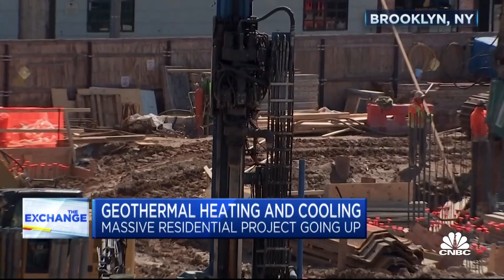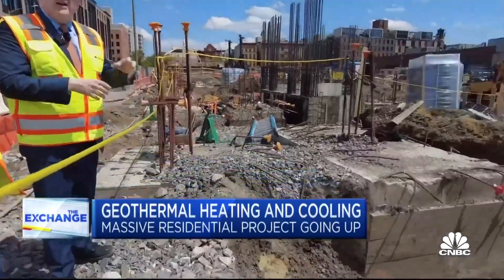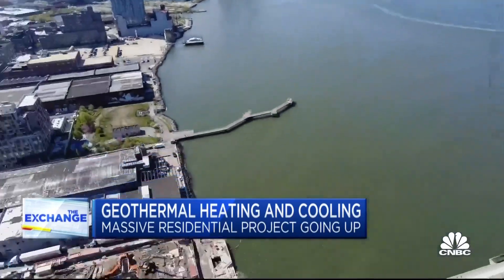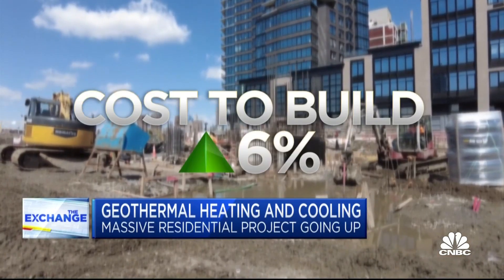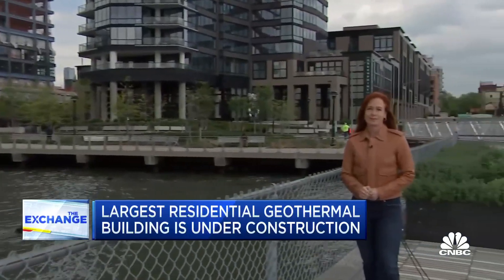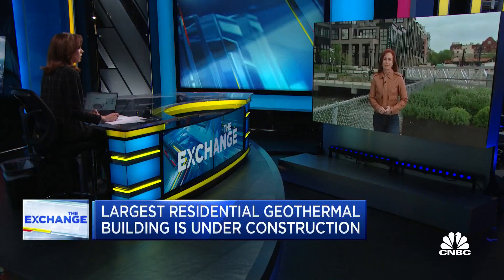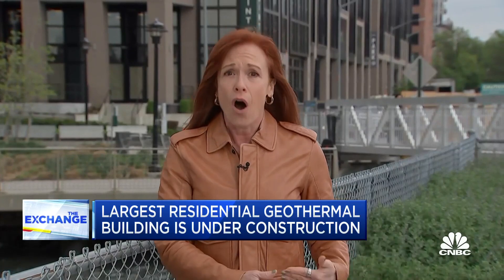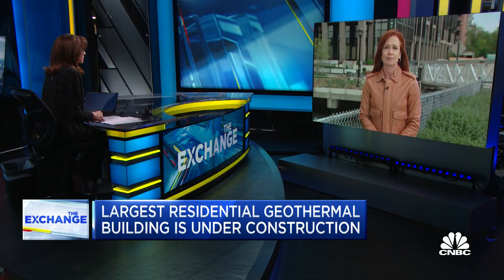Largest geothermal energy complex in the U.S. is under construction in Brooklyn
CNBC's Diana Olick joins 'The Exchange' to discuss how Lendlease is using geothermal energy to heat and cool buildings, construction considerations for geothermal housing developments, and the financial and environmental benefits of geothermal housing.